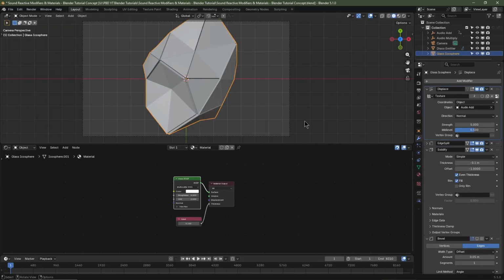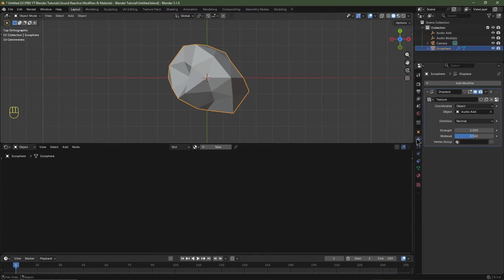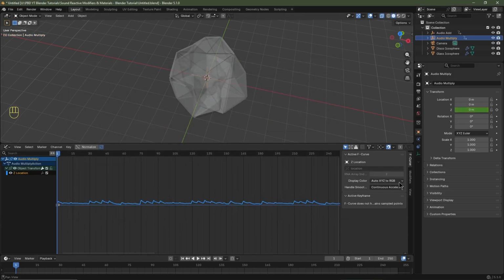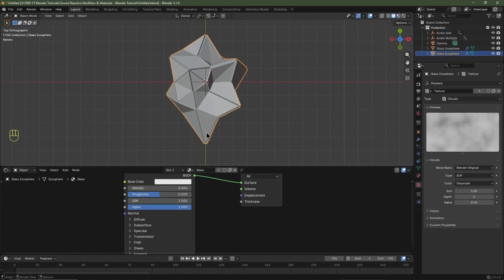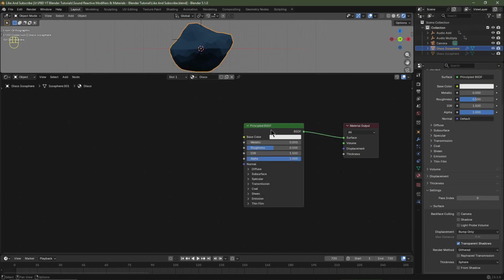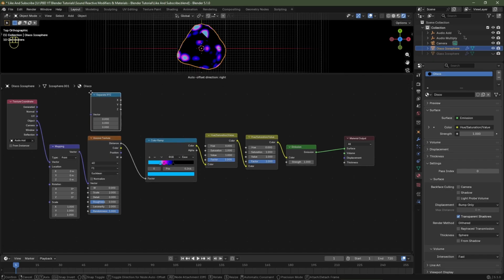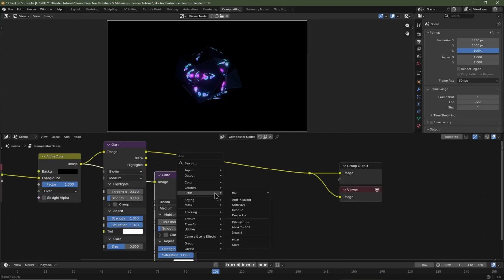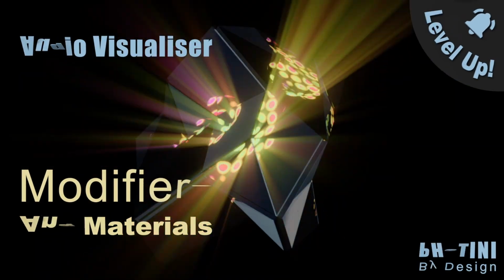Sound Reactive Modifiers & Materials - Blender Tutorial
Hey folks,  in this Blender tutorial I will show you how to make an audio visualizer motion graphics using the modifier stack and the shader editor. Layering modifiers is a powerful technique and well worth investing the time to learn, and in this episode I will show you how to use audio data to drive those modifiers to make them sound reactive as-well as driving values in the shader editor.

0:00 Brief / Concept Overview
1:00 Modifier Stack
3:30 Audio Into Blender
6:40 Camera & Lighting
7:36 Materials
12:20 Compositing
13:55 Cycles Vs Eevee
14:31 Finalizing Settings